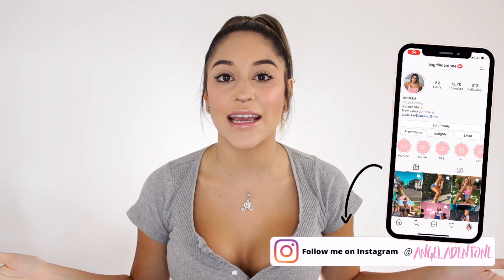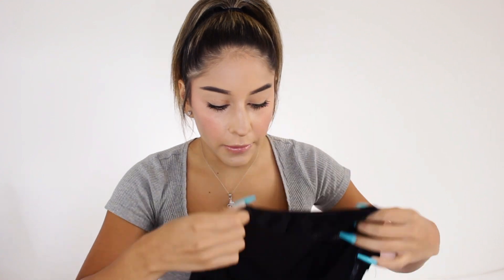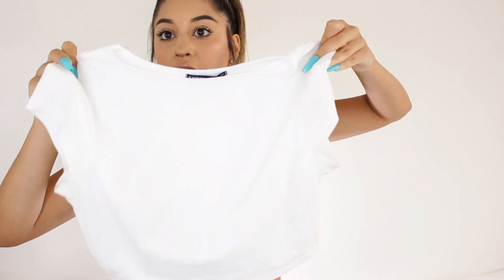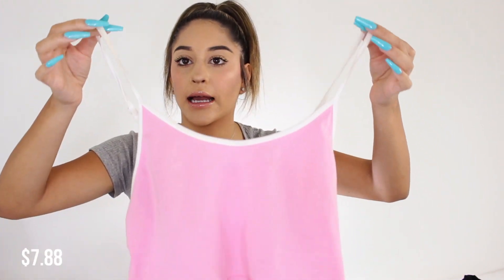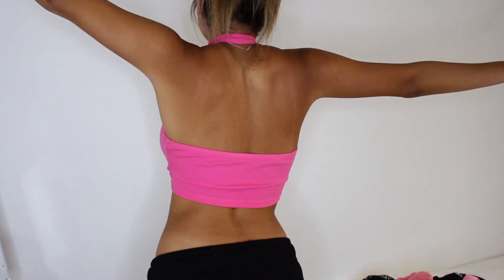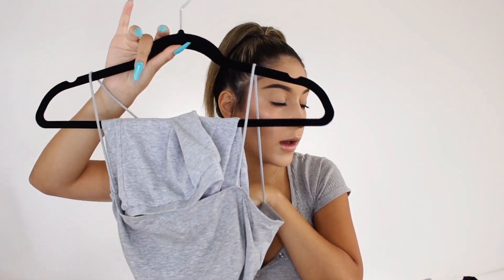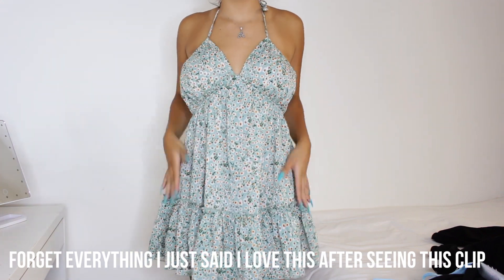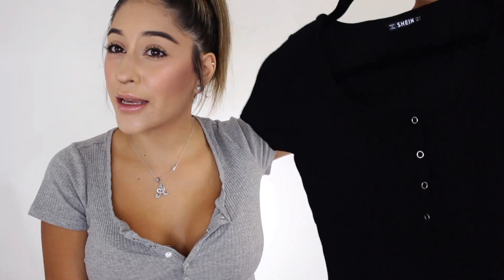HUGE SHEIN TRYON CLOTHING HAUL 2020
Hiiiiiii ANGELS!!!

Im doing a HUGE SHEIN TRYON CLOTHING HAUL ! I hope you enjoy this video of me trying on a ton of clothes I bought from Shein. I bought wayyyy to many clothes. lmk which is your faveeeee piece!

angeladentone

angeladentone

angeladentone

I LOVE YOU SO SO INCREDIBLY MUCH
Thank you for supporting me
-ANGELA